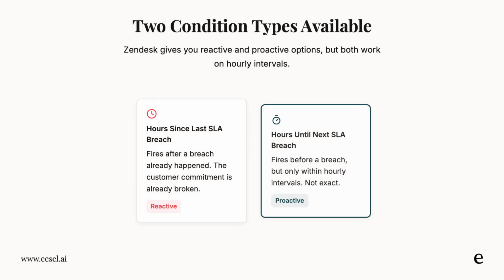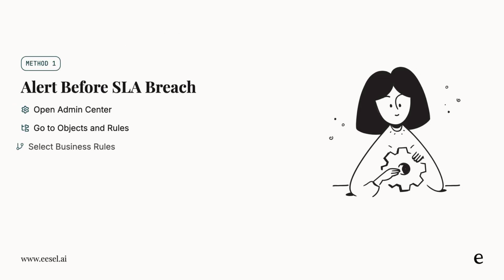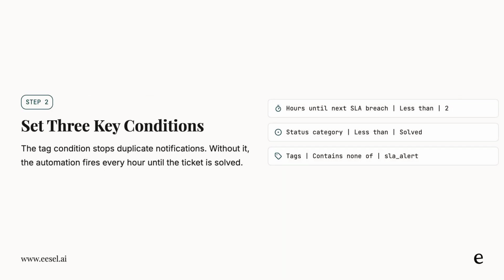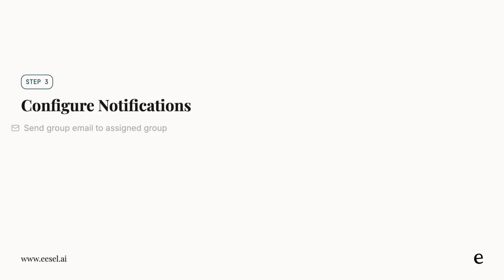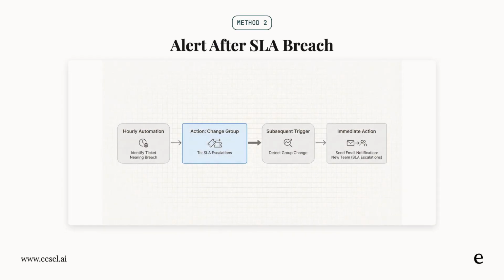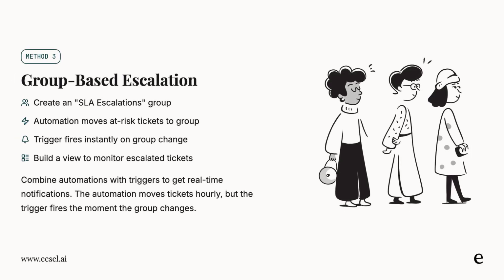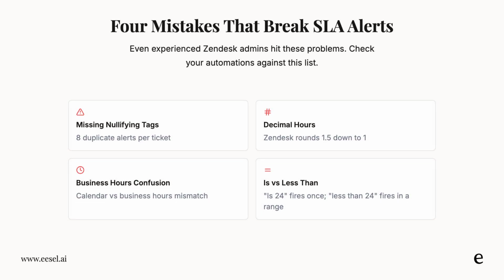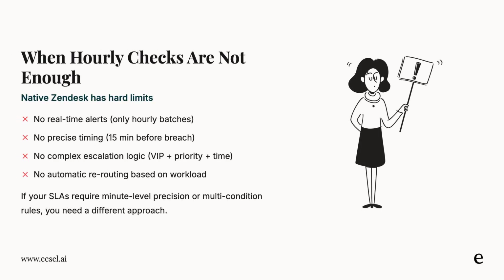Zendesk SLA Breach Automation Conditions | Avoid THIS Mistake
Three tickets breached their SLAs and nobody was notified. The customers are frustrated and your metrics took a hit. Setting up reliable SLA breach alerts in Zendesk is harder than it should be, and the hourly automation cycle is the core limitation.

We'll cover:
* How "Hours until next SLA breach" and "Hours since last SLA breach" actually work
* Step-by-step setup for proactive alerts before a breach happens
* Group-based escalation workflows using automations and triggers together
* Common mistakes like forgetting nullifying conditions and using decimal hours
* When native Zendesk SLA tools fall short and what alternatives exist

Zendesk automations only run once per hour, so precise SLA alerting is impossible natively. eesel AI monitors continuously and handles escalation through natural language rules rather than automation builders. It connects to 100+ tools, offers risk-free simulation on past tickets, and uses predictable flat pricing.